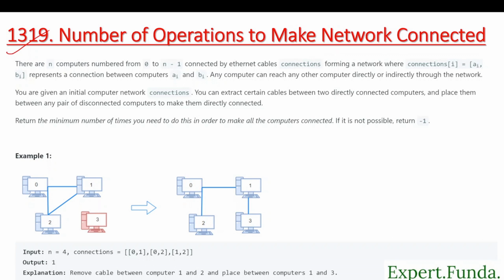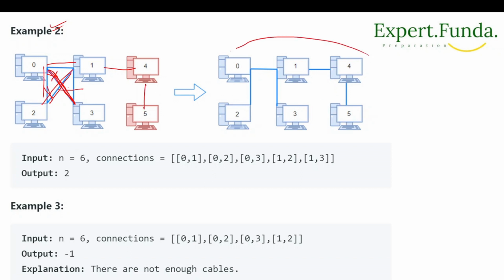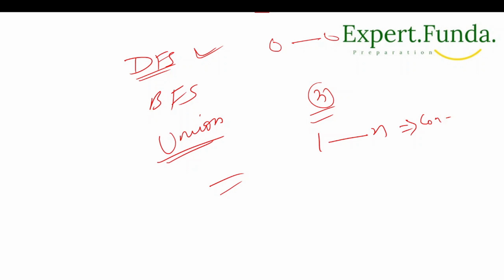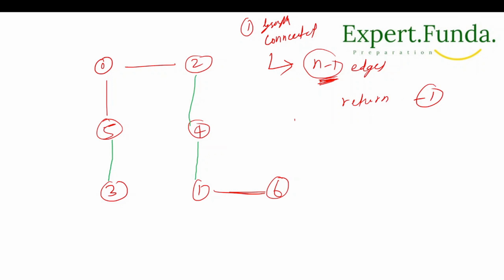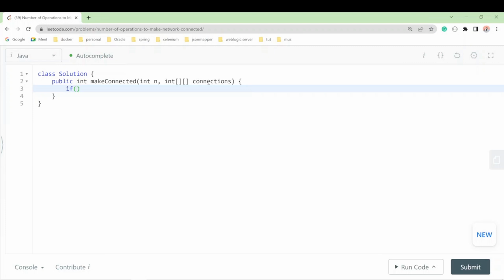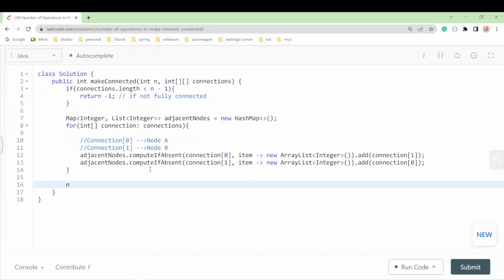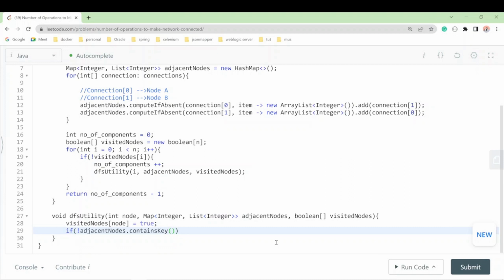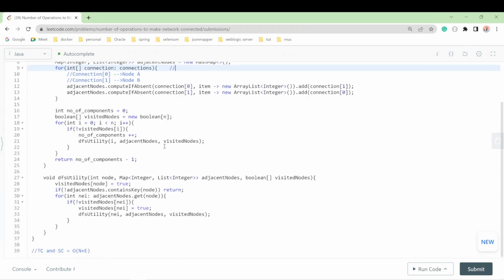Leetcode 1319. Number of Operations to Make Network Connected || Java solution || DFS Approach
Leetcode 1319. Number of Operations to Make Network Connected with java solution using DFS Approach